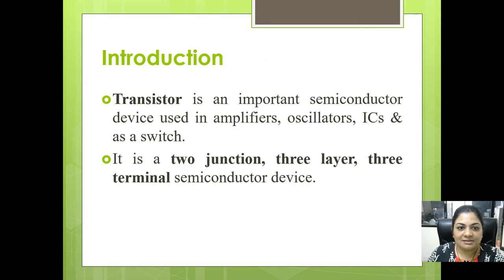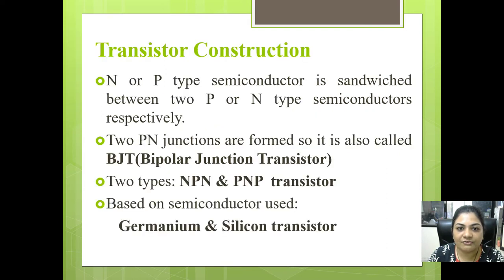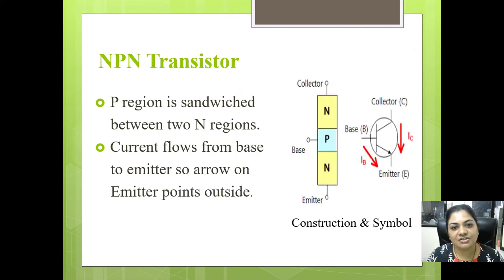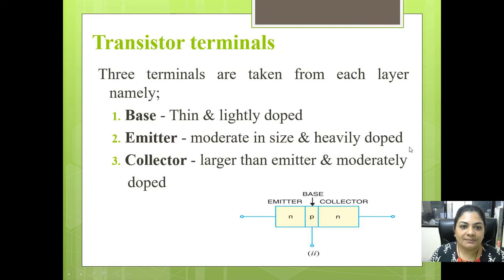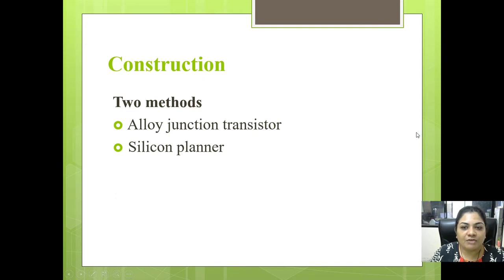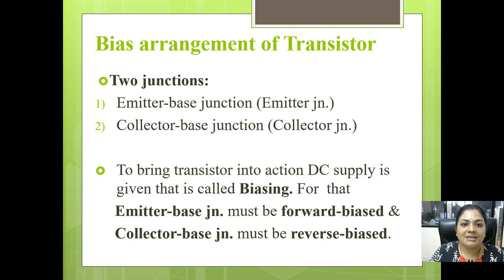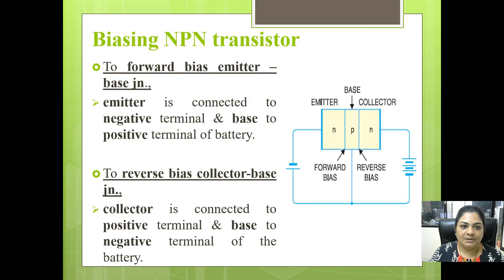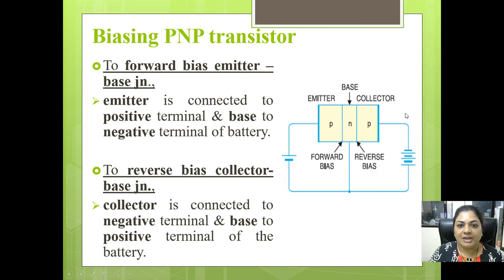vaibhavi lineswala ict demo